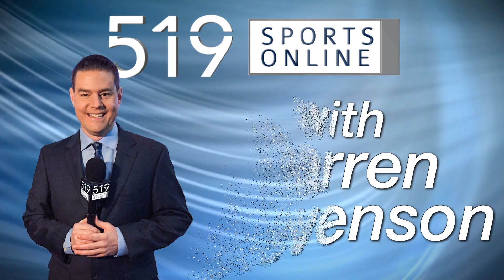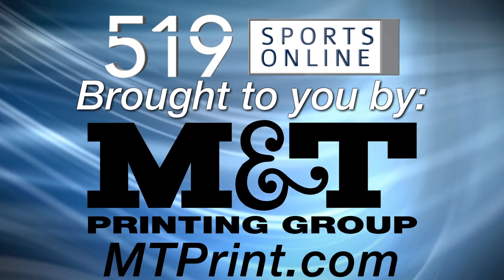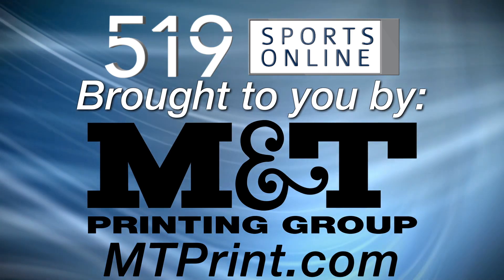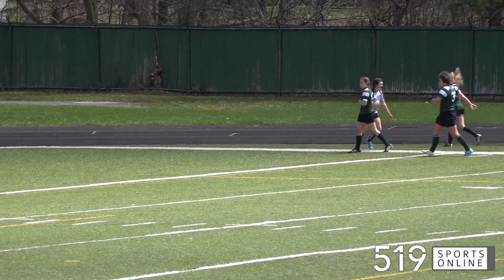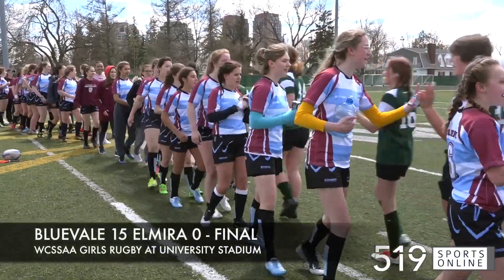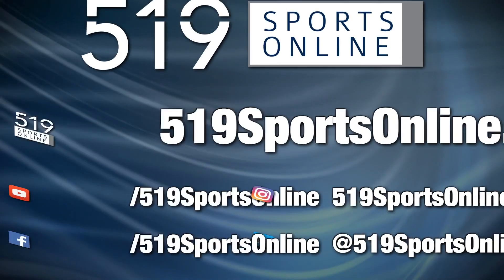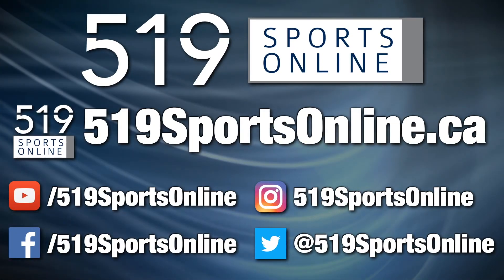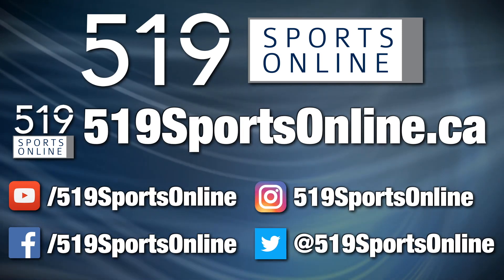WCSSAA Girls Rugby - Bluevale vs Elmira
Highlights from opening day in girls rugby between the Knights and Lancers at University Stadium.